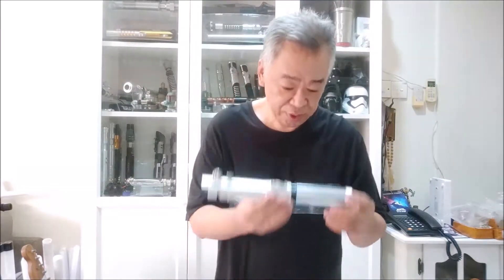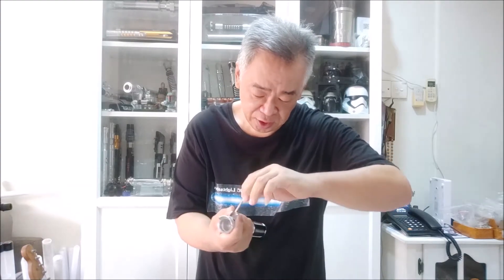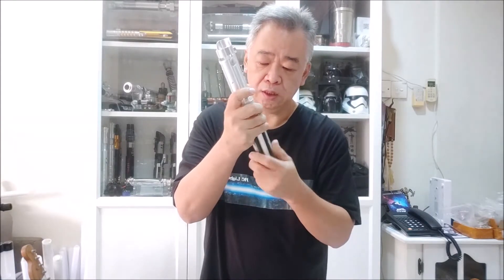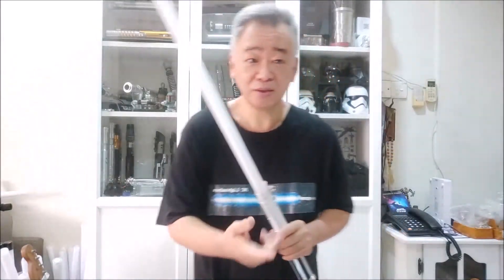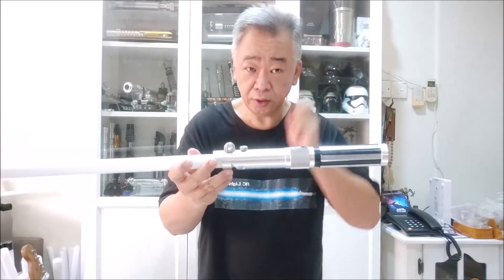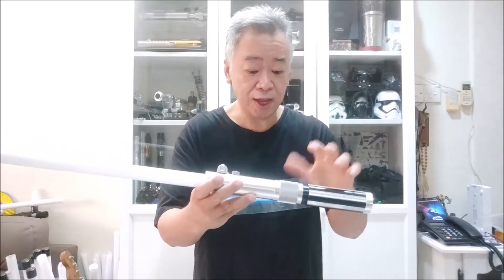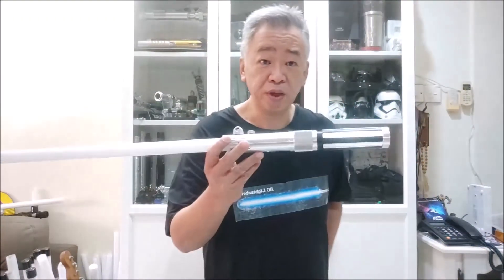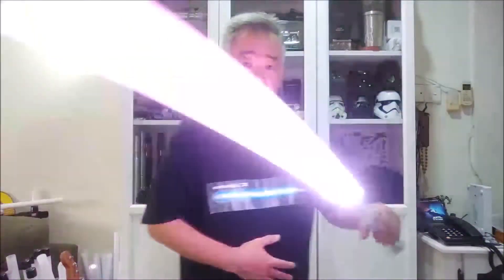Anakin / TCO options - short version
These are the options available for both the Anakin (PVC) and TCO (aluminium) models.

1. Lights only, no sound (aka Stunt)
2. Premium sound with 1 colour for the blade (LED)
3. Premium sound RGB (multicolour - all the colours in the rainbow)

The Anakin model can be specified with basic sound as well but not shown here. You can see the basic sound version

This video is the shorter version of my TCO demo video which can be found That video shows you another 2 higher end option available for the TCO model only but not available for the Anakin PVC model.

1. Proffie board with Tri Cree
2. Proffie board with neopixel blade

Please click "Like" if you find this video helpful and click the "subscribe"  and the bell icon besides it, if you wish to be notified of future videos from my channel.

and ACLightsabers.etsy.com